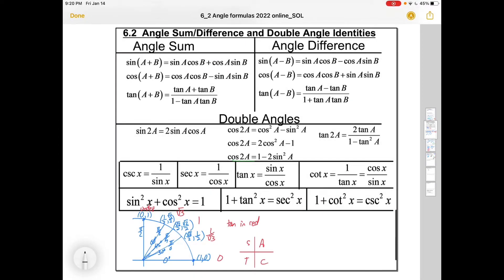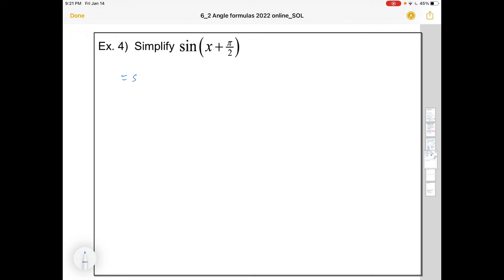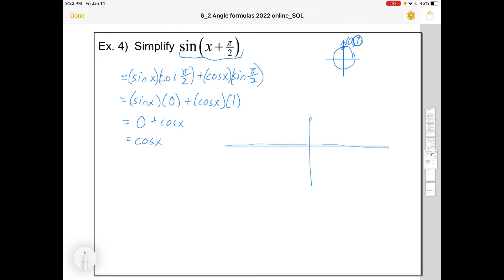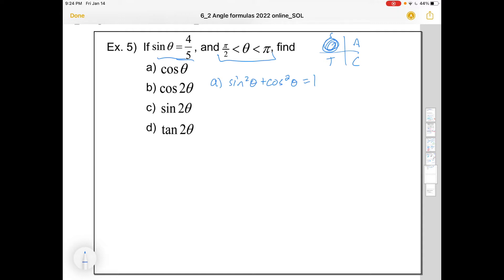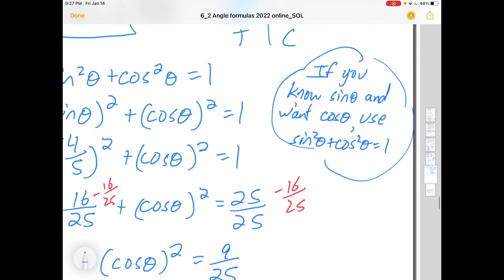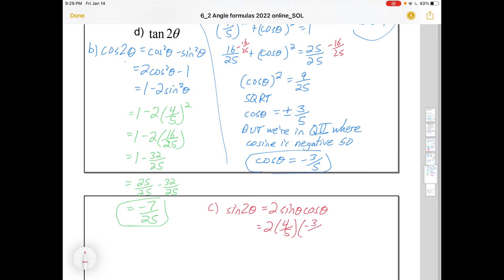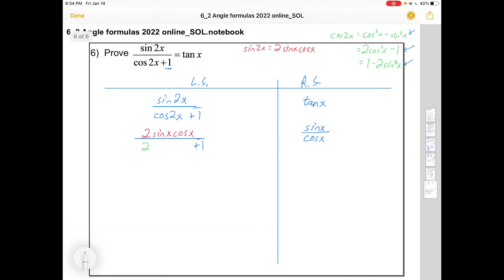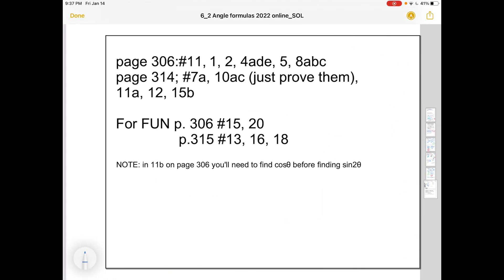Math 621B Section 6.2: Angle Formulas (2/2)